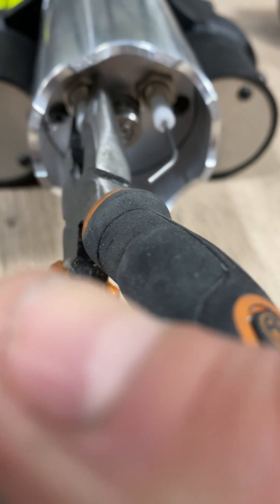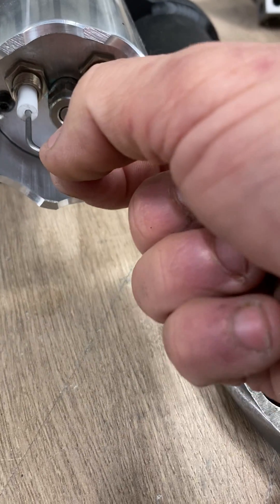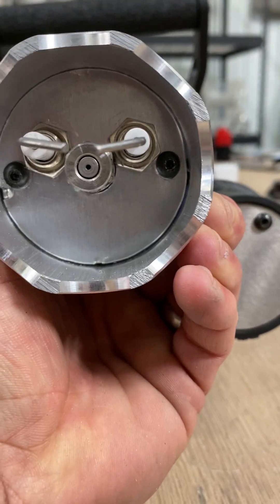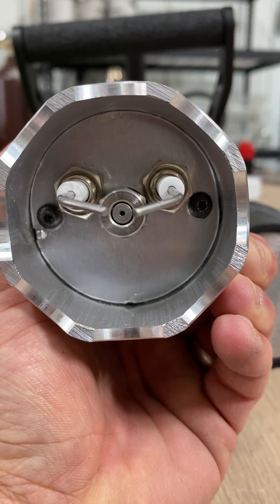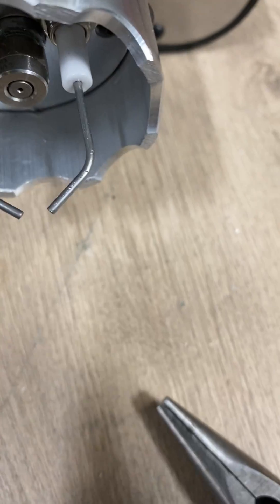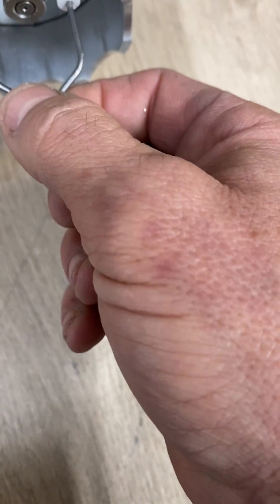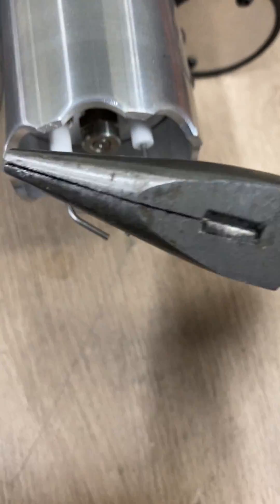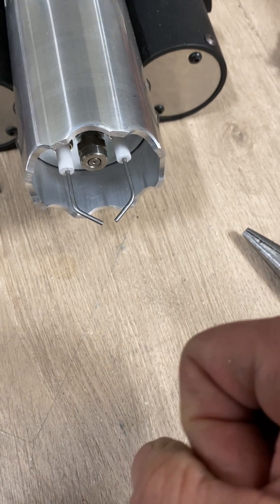electrode adjustment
Electrode adjustment if you knock them out of alignment